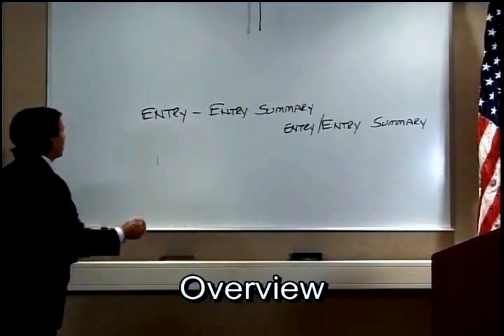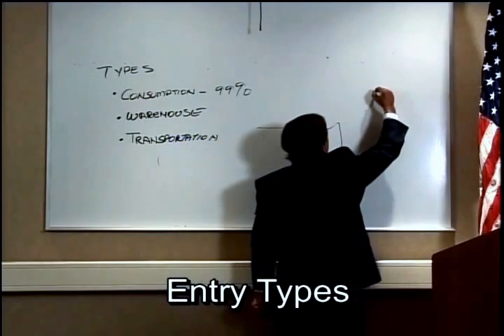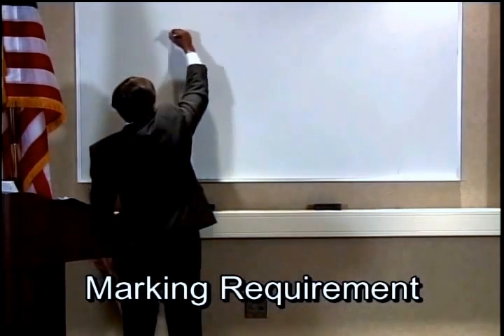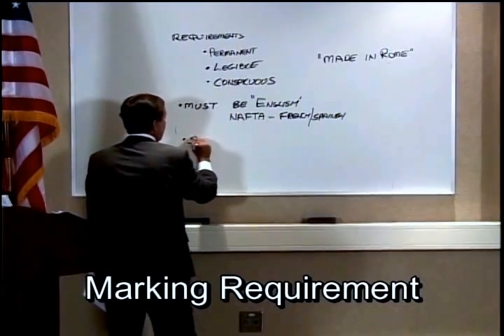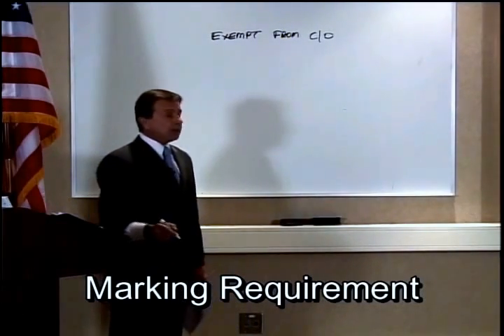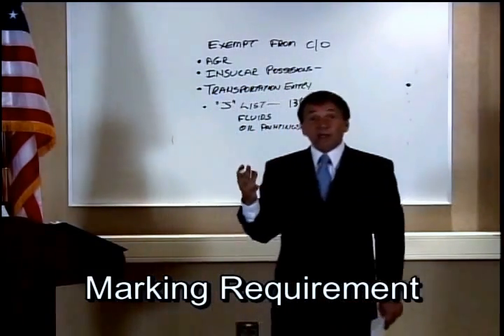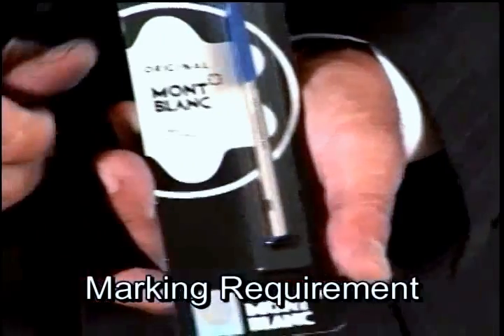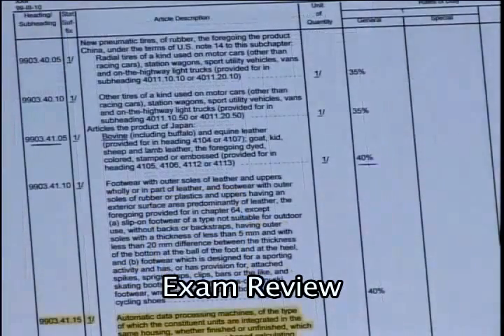Customs Broker License Exam Course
Customs Broker License Exam Course - Sample